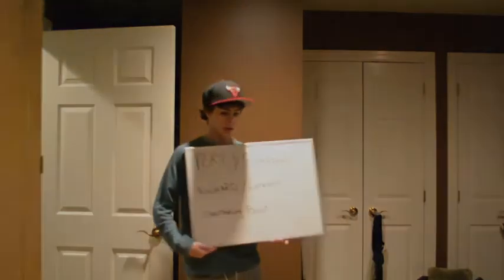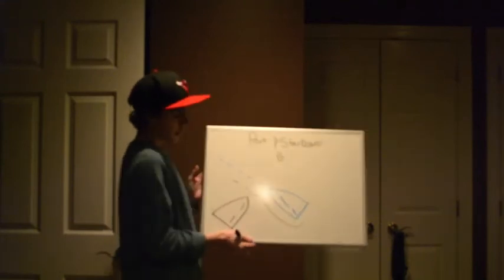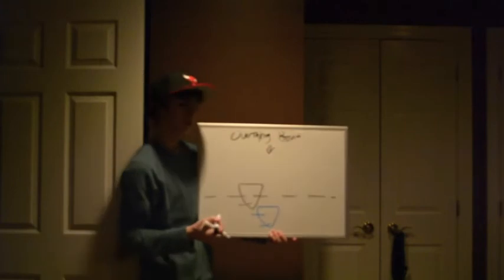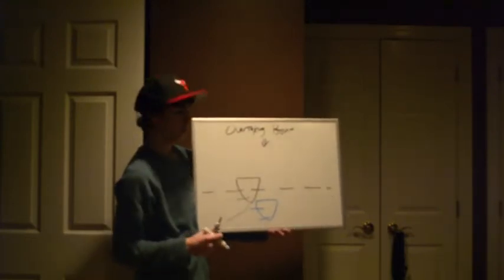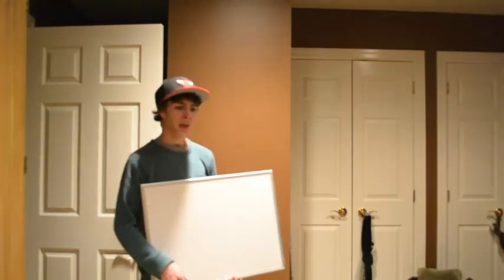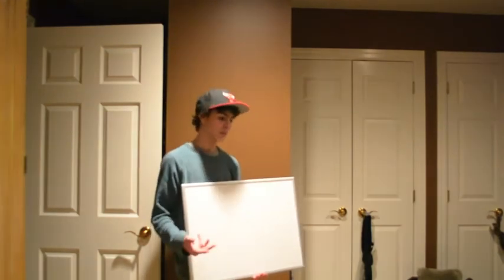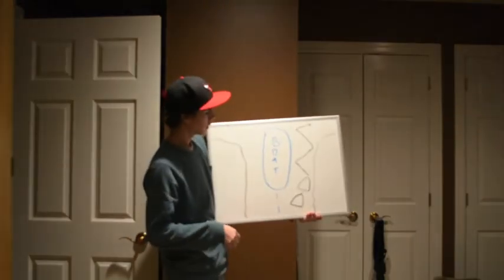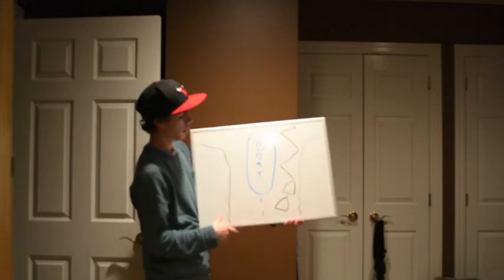Sailing Video - Rules of the Road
Rules of the Road WS III